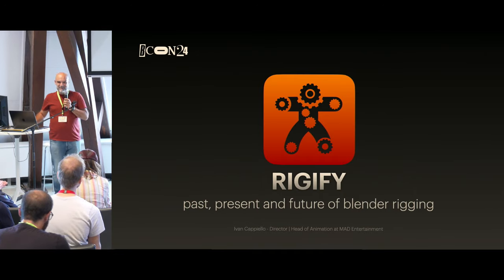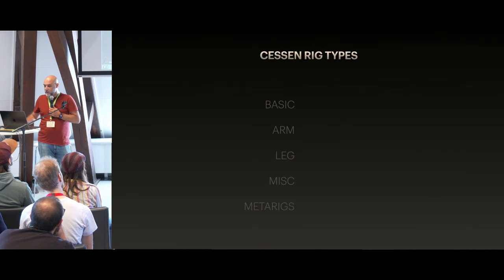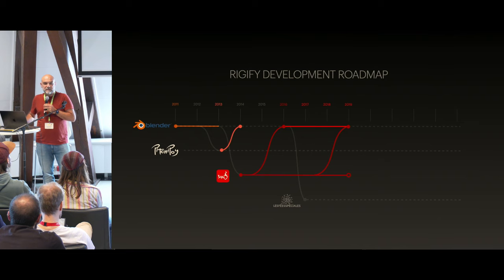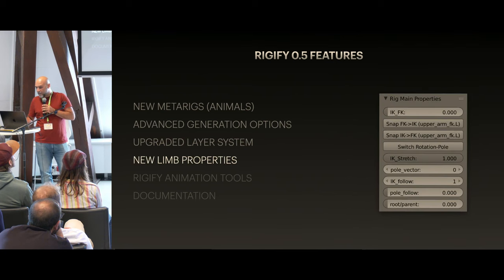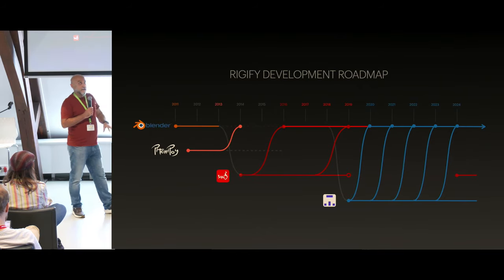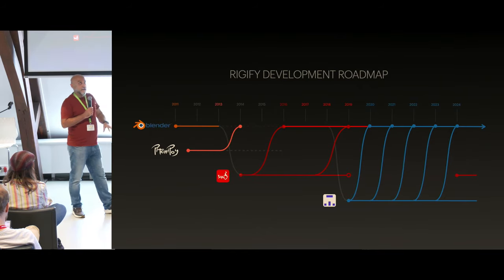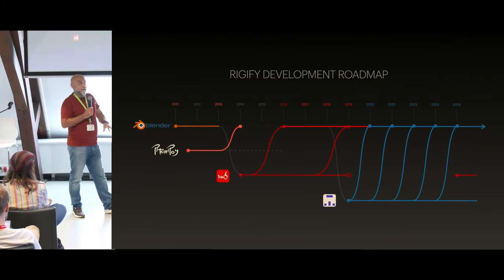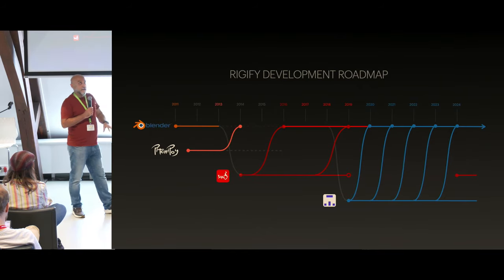Rigify: past, present and future of Blender rigging — Blender Conference 2024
"Rigify: past, present and future of Blender rigging" by Ivan Cappiello
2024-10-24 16:30 at the Felix Meritis, Amsterdam, attic. —